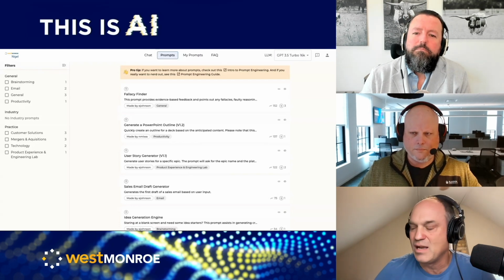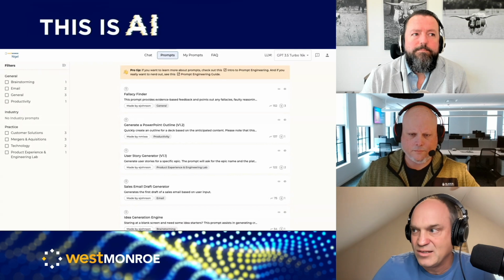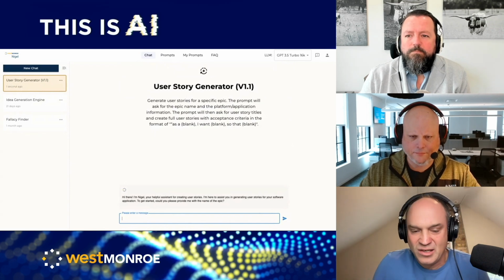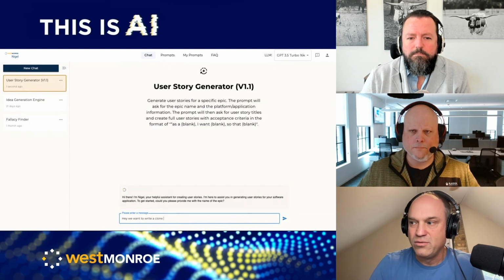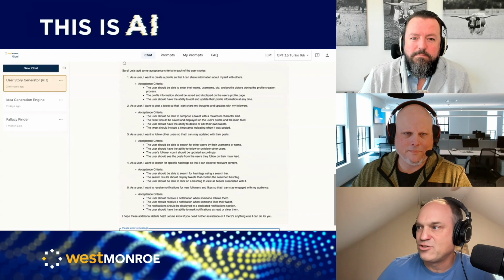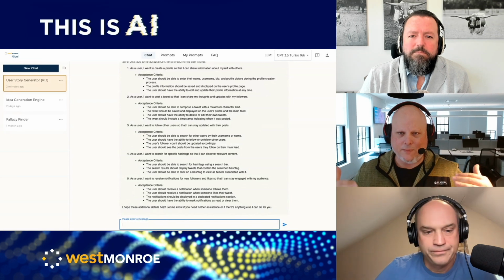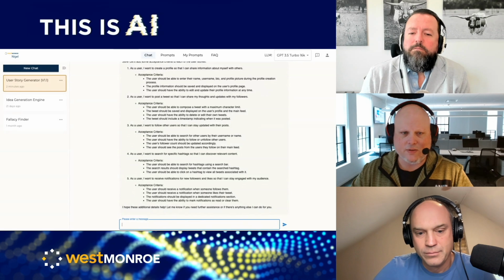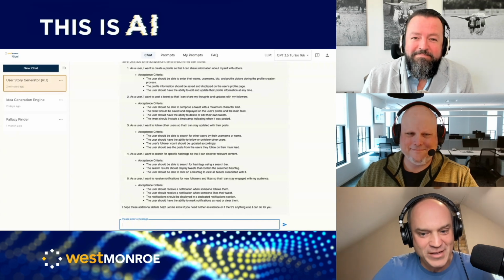This is AI, Ep. 5: Comparing Large Language Models (LLMs), Data Sets, and Potential Breakthroughs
In this episode, hosts Erik Brown, EJ, and Ryan Elmore dive into how large language models work and provide a behind-the-scenes look at "Nigel," a generative AI platformed developed by West Monroe. The hosts analyze various LLMs, their functionalities, and their real-world implications while offering insights into the balance between technical prowess and practical utility. They also highlight generative AI's current capabilities and debate its future potential across various sectors.